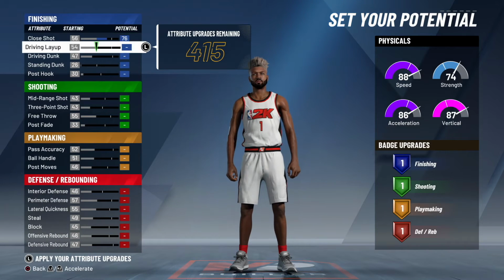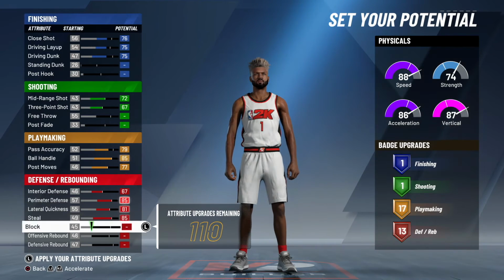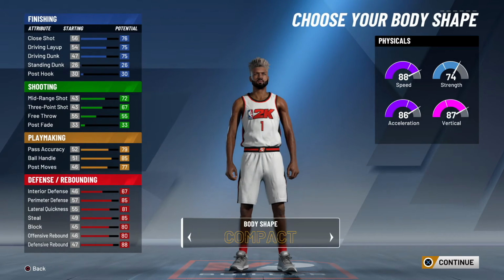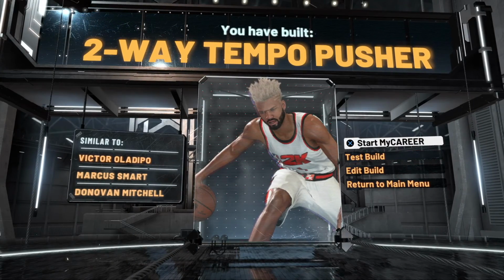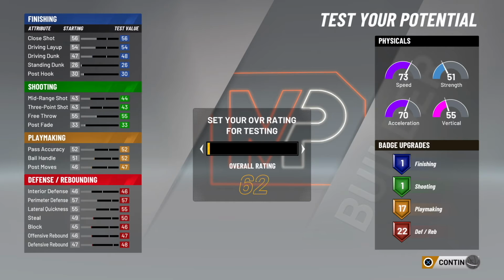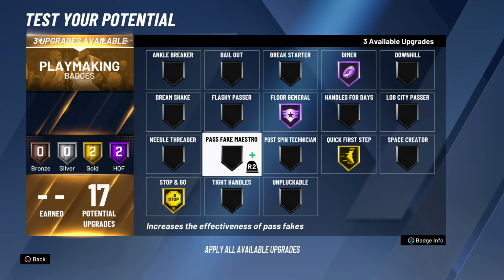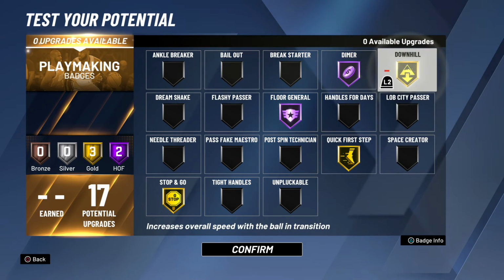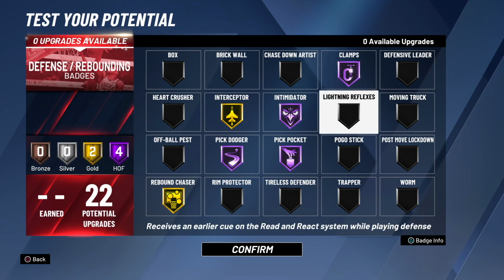BEST TWO-WAY TEMPO PUSHER BUILD NBA 2K20! RARE BUILD SERIES VOL. 14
THIS VIDEO GIVES A STEP BY STEP TUTORIAL ON HOW TO MAKE DIFFERENT BUILDS ON NBA 2K20 USING THE MY PLAYER BUILDER. THE PURPOSE OF THESE VIDEOS, IS TO NOT ONLY MAKE A RARE BUILD BUT MAKE THEM PLAYABLE AND COMPETITIVE IN PARK, REC, 3v3 PROAM OR 5v5 PROAM. THESE BUILDS ARE NOT MEANT TO MAXIMIZE BADGE POTENTIAL, AS DOING SO WILL CHANGE THE BUILDS NAMES AND WILL DEFEAT THE PURPOSE. IF YOUR LOOKING FOR BUILD THAT CAN HAVE THE MOST MAX BADGE POTENTIAL, YOU SHOULD LOOK AT MY META BUILD SERIES (WHICH ARE THE MOST COMMON BUILDS YOU SEE ON NBA 2K)